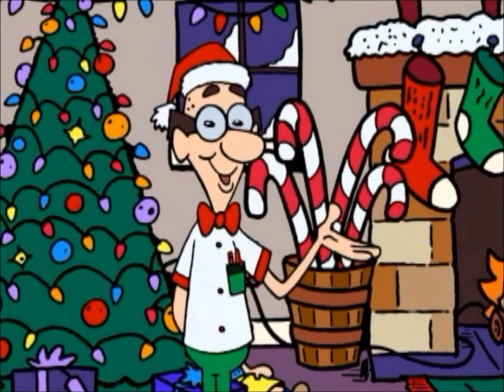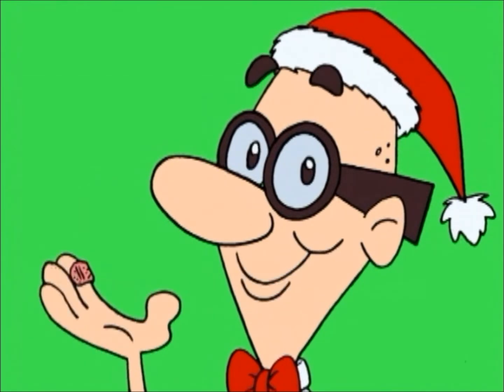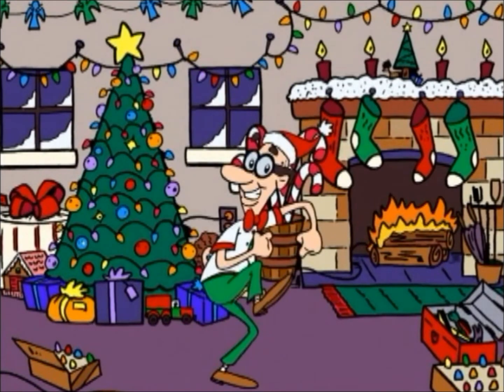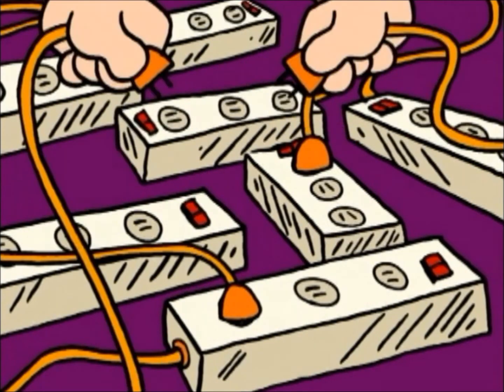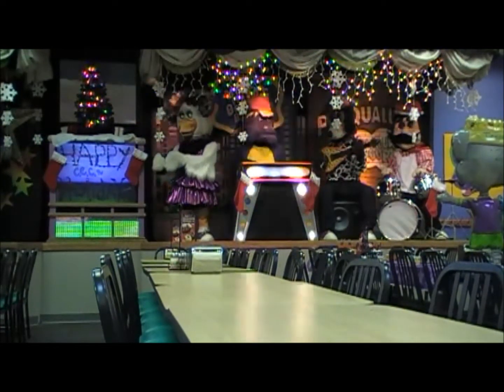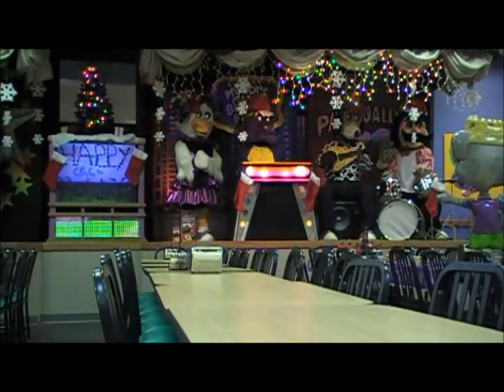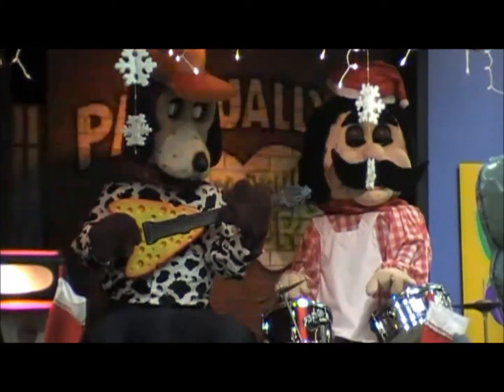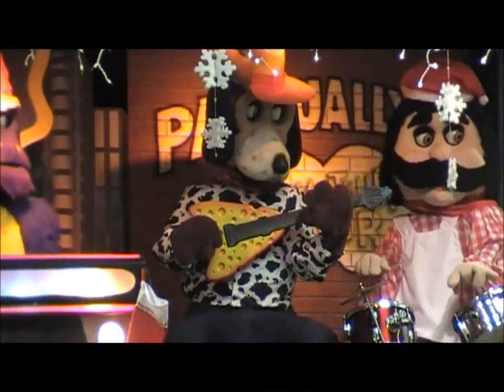Chuck E Cheese Waterbury Boar's Head Carol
This is the intermission song, "The Boar's Head Carol" filmed at the 2-stage in Waterbury, Connecticut. Filmed on 12/4/2011.